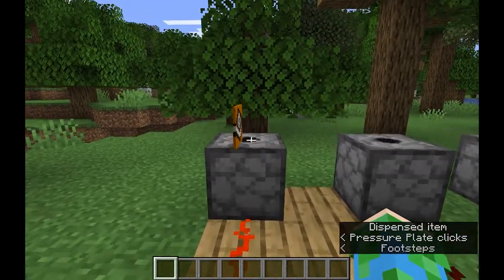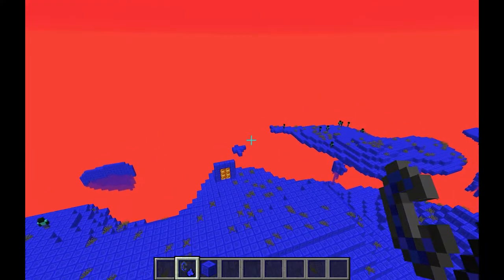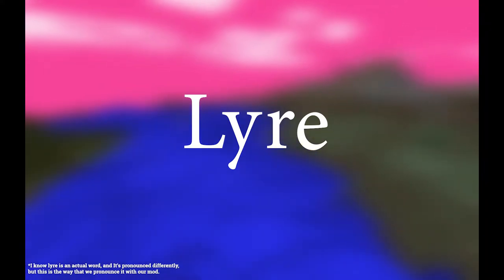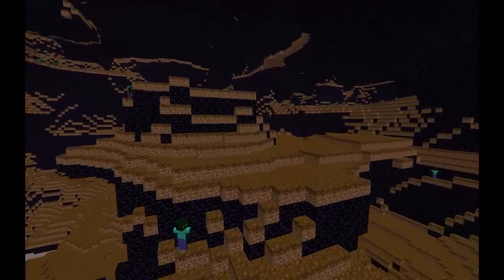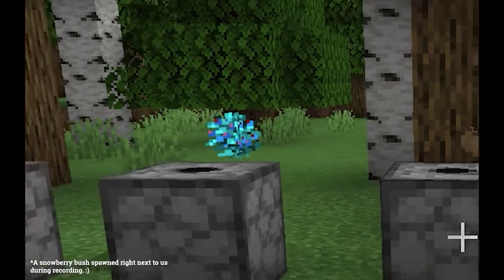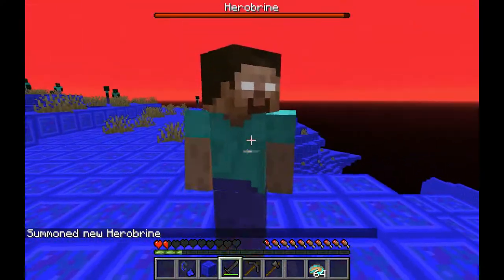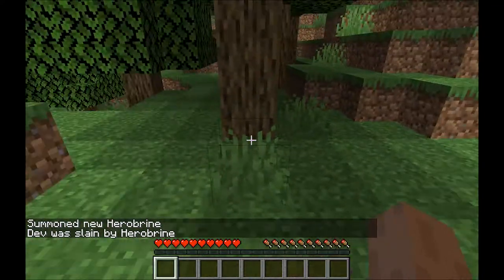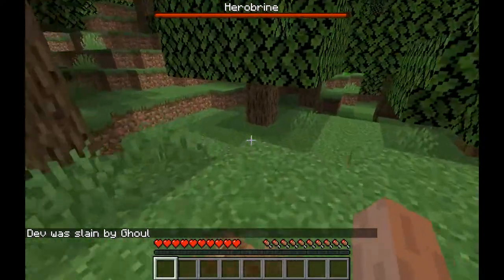I added HEROBRINE to Minecraft!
Shoutout to my Tippers!

This video is showcasing my mod. While it adds many things, such as new foods, weapons, and ores, it also adds Herobrine!!!

A huge shoutout to the good people at mcreator.net for making the tool that helped my make my mod!